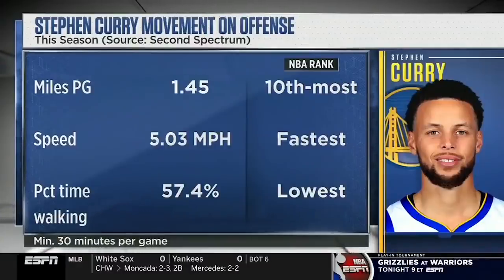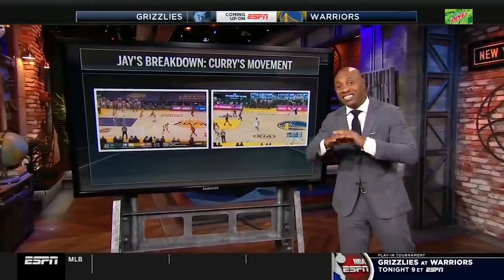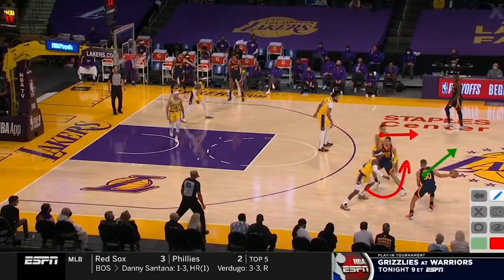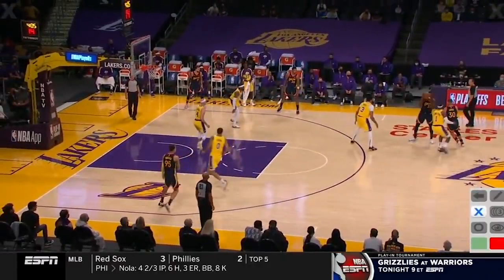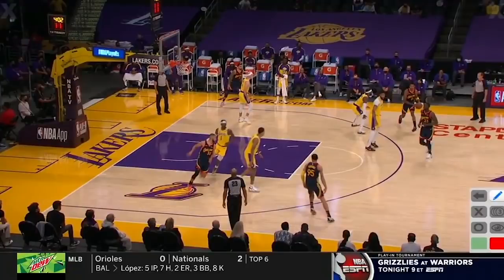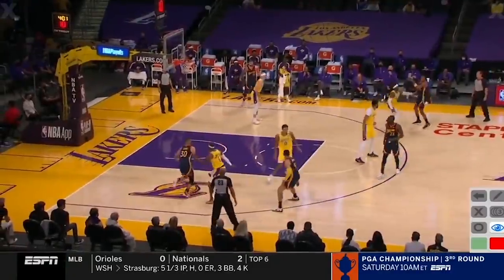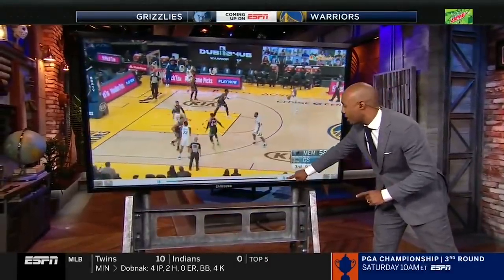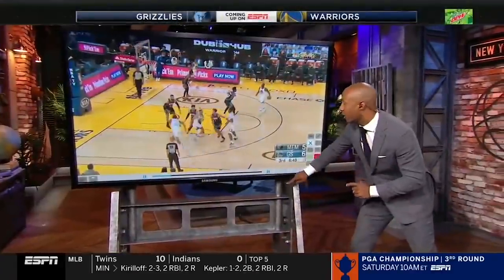Steph Curry is the hardest player to guard in the NBA – Jay Williams | NBA Countdown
On NBA Countdown, Jay Williams breaks down film to show why Golden State Warriors star Steph Curry is the hardest player to guard in the league.